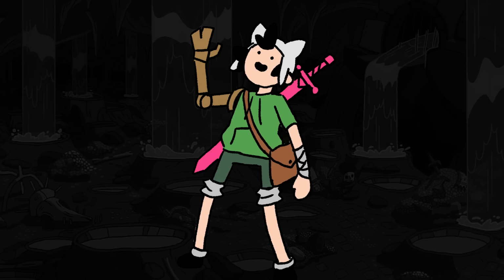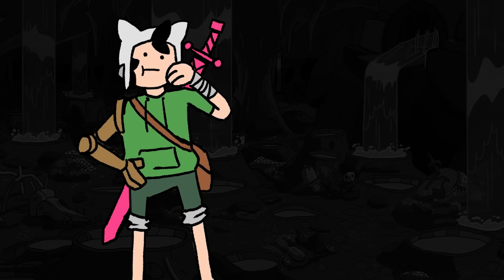The First Step To Making CardWars Physical!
Devlog 07

If you want to support us- check out our YouTube Memberships!

Members livestreams on Saturdays @ 4pm cst
Live on twitch Sundays Mondays Wednesdays and Thursdays @ 4pm cst
If this video is popular I will try to get another one out as soon as possible- We will likely be transitioning away from gaming content on YouTube, however we will continue to stream as usual for the foreseeable future. You should stop by!

Not everything suggested, or created for the BigHoles CardWars project, is going to be added to the game. If we decide to use your idea, suggestion or artwork- it will be communicated and credited to the original creator. Any public post intended as a suggestion or contribution to the game, the original creator no longer has exclusive rights to that idea.

Original Music by Simon Marchant.